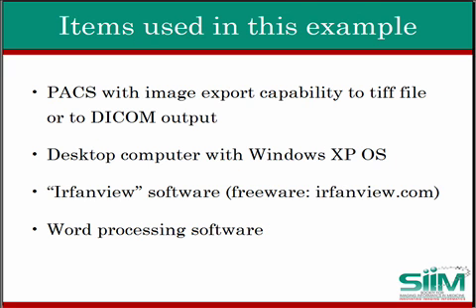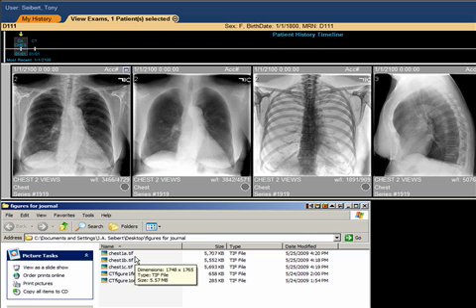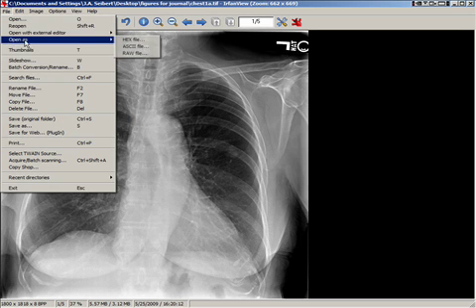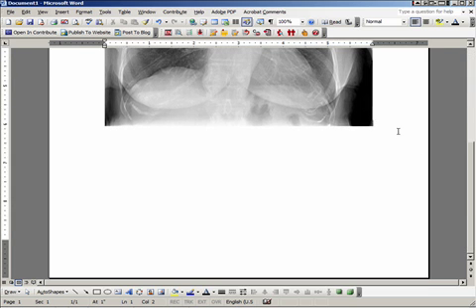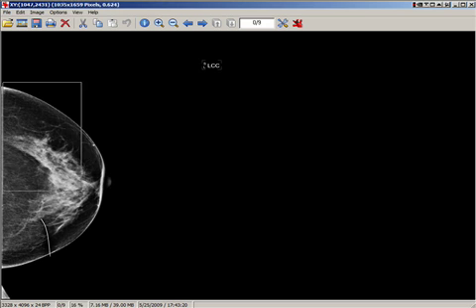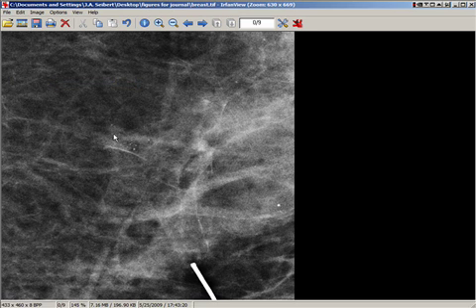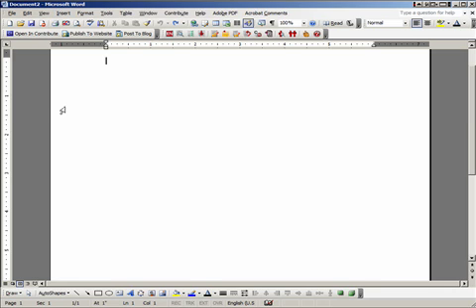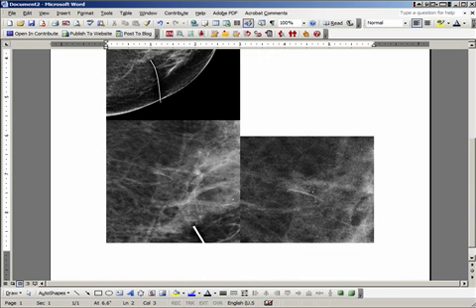SIIM Image Manipulation Guidance Part 3:Chest x-ray and high resolution mammography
May 22, 2009. Presented by J. Anthony Seibert, PhD, FSIIM.